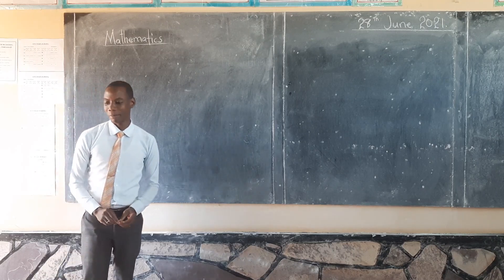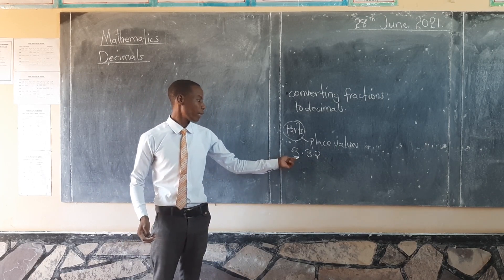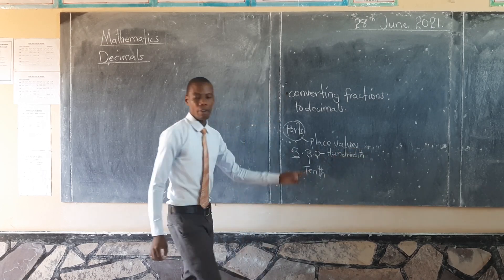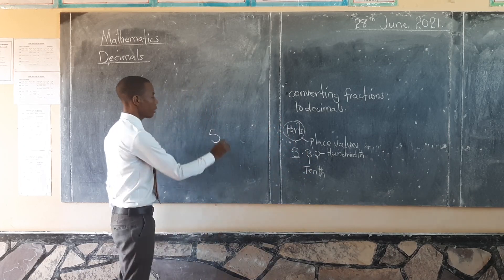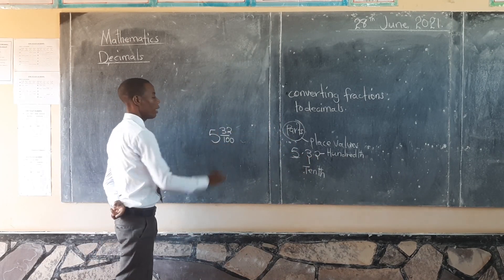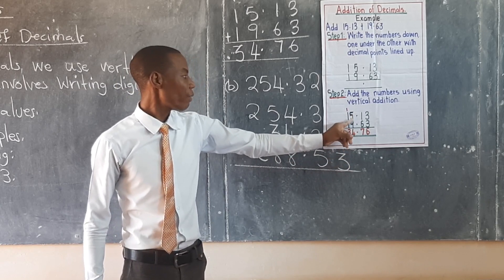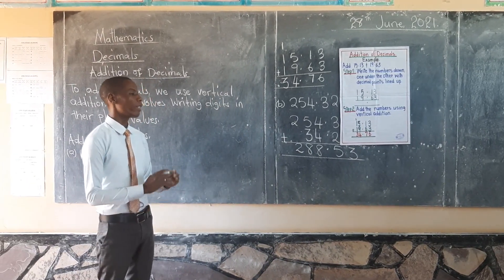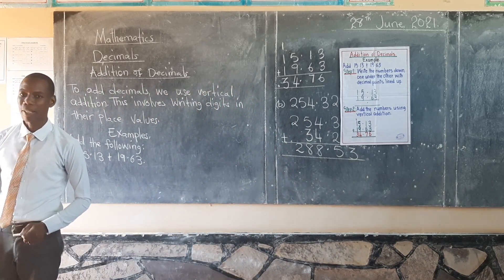Fountain School Grade Five Mathematics- Decimals- Tr. Sivile